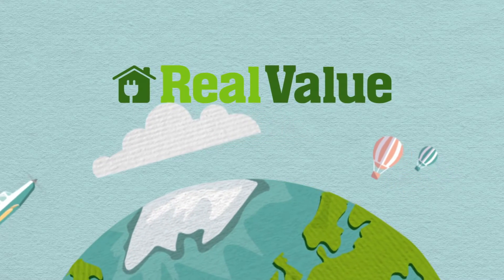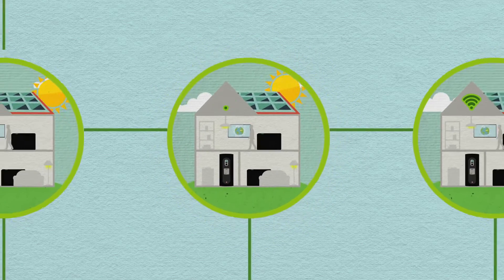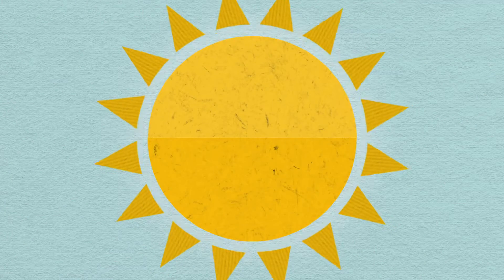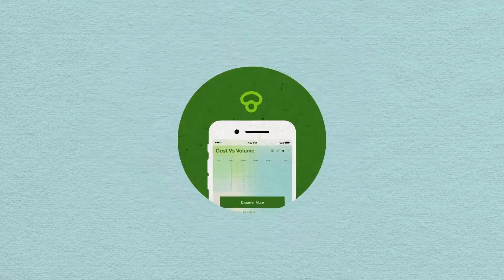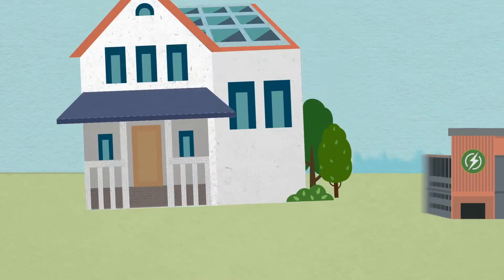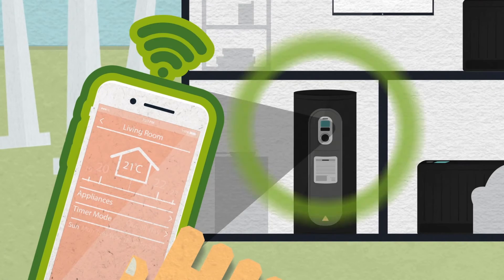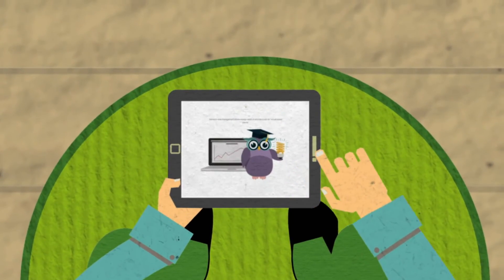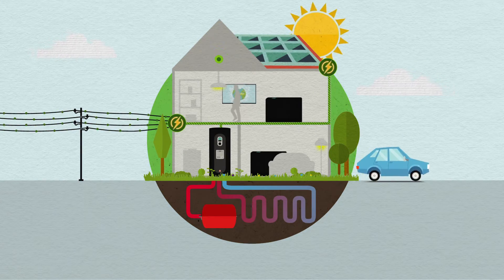RealValue Project Horizon 2020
We are delighted to be involved in the RealValue €15.5m energy storage project funded by Horizon 2020, the largest Research and Innovation programme in Europe (€12M EC funding). RealValue involves installing thousands of Smart Electric Thermal Storage Systems (SETS) into 1250 homes across Ireland, Germany and Latvia.